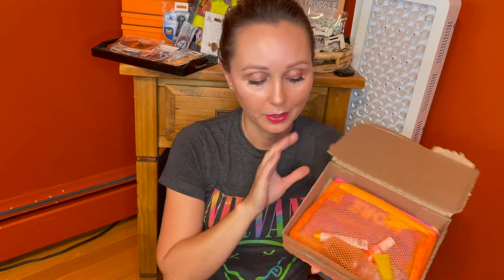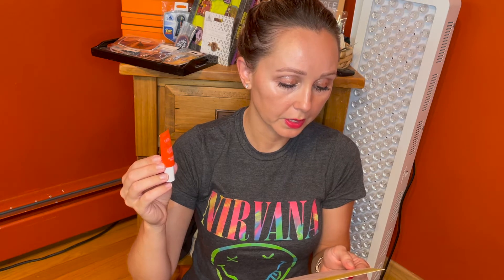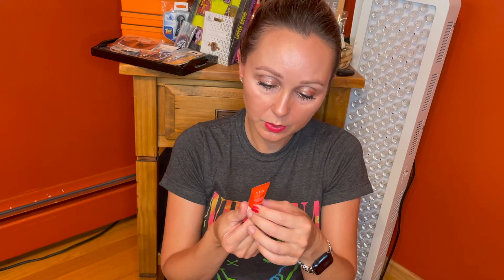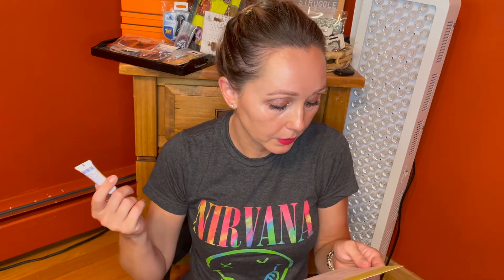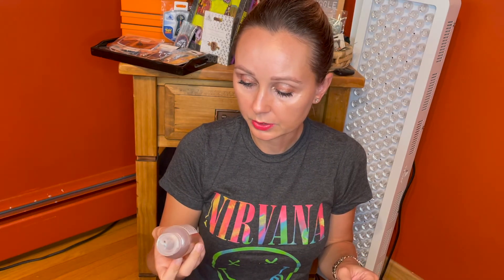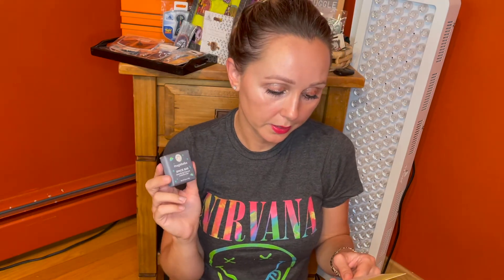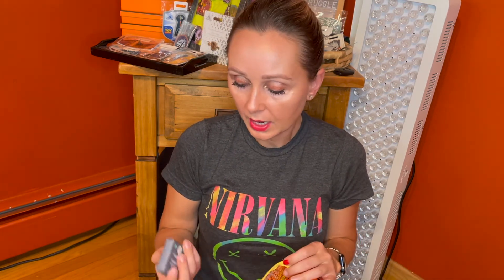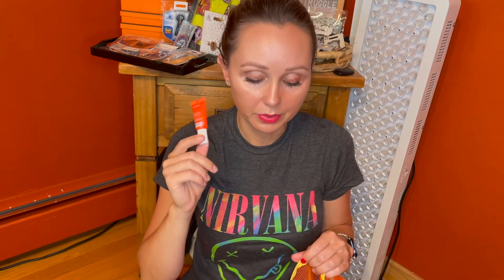Birchbox July 2021 | I LOVE This Month!! | Solid Samples? | Cute Mesh Bag?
Hi Guys - thank you for tuning into another video. I do these videos to overcome my fear of public speaking. It is difficult for me to be comfortable in front of a camera, but hopefully I am getting better.

In this video, we unbox the July 2021 Birchbox in a cute orange mesh bag. Let me know what you think!!